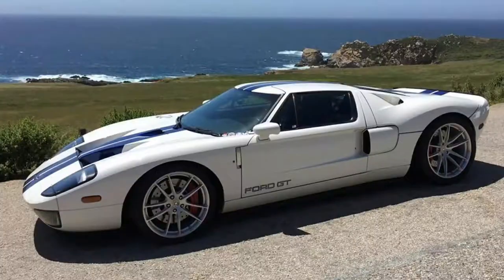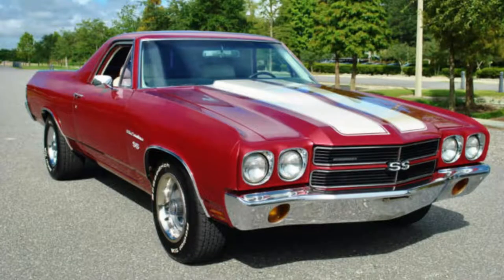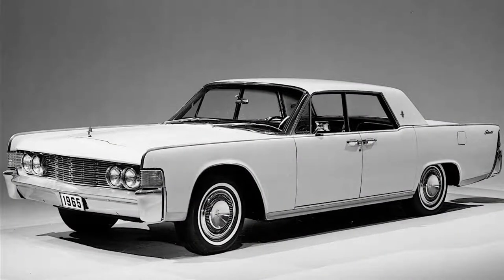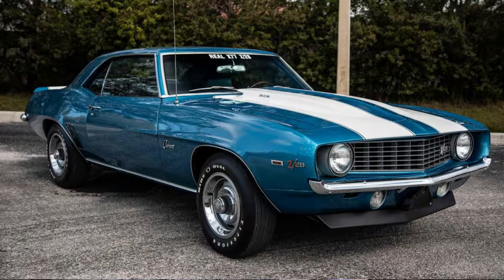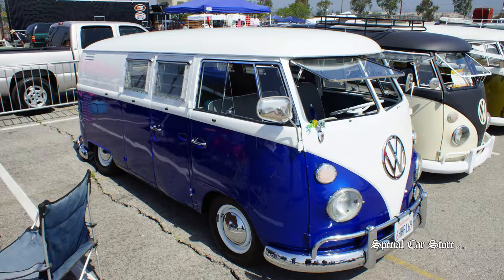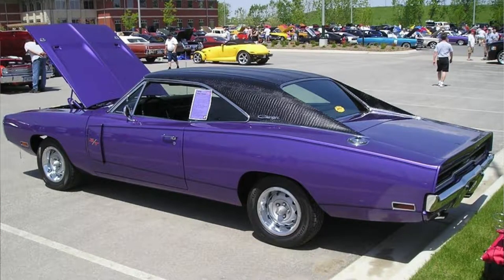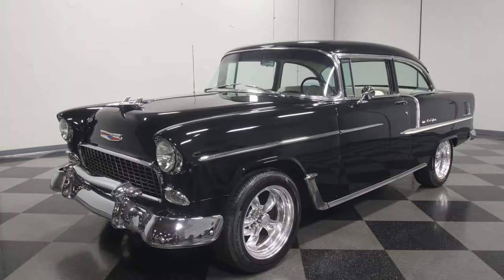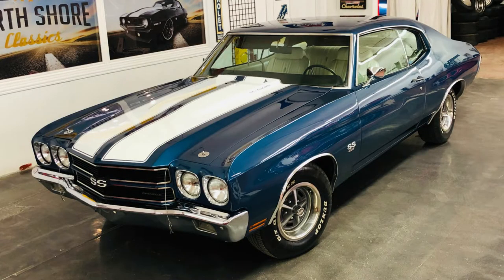DREAM CAR COLLECTION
Every car guy has their own Dream Car Collection. Here's mine!